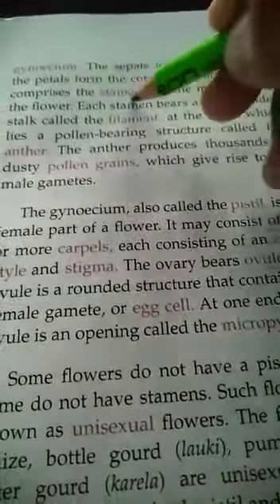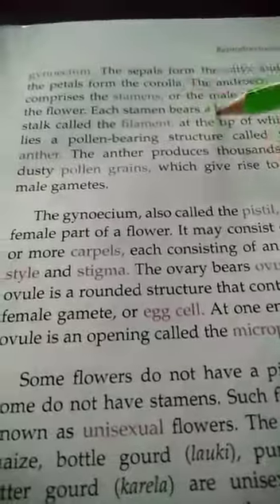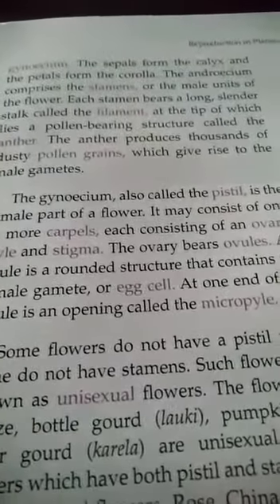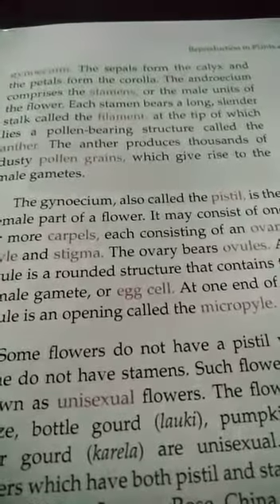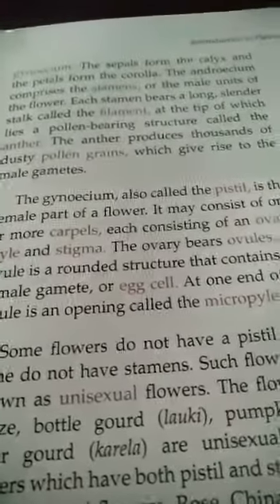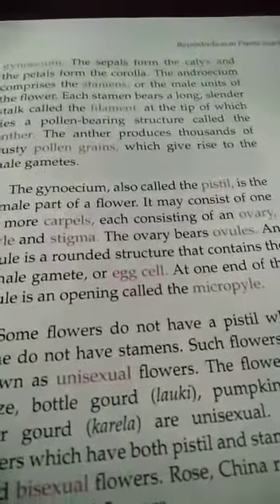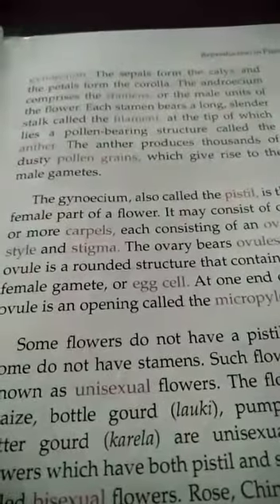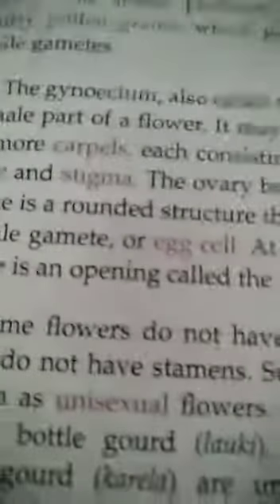Class 8th- Biology- Sexual Reproduction in Plants (7th July, 2020)